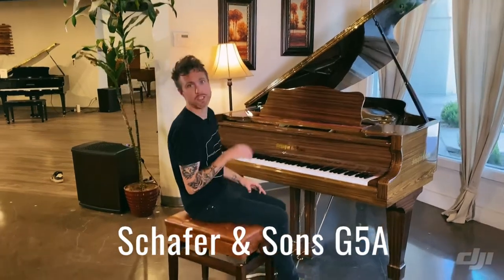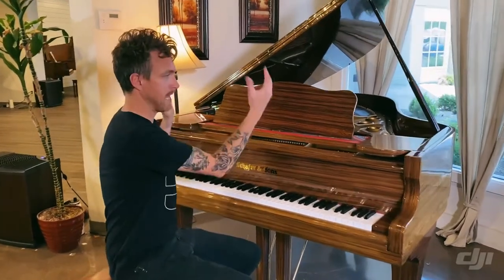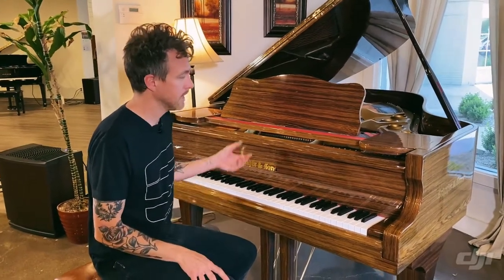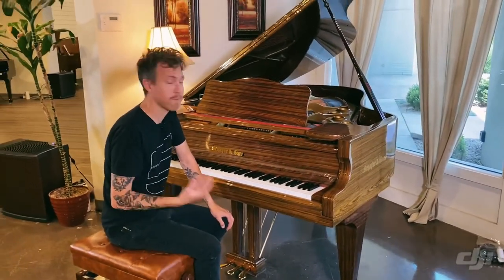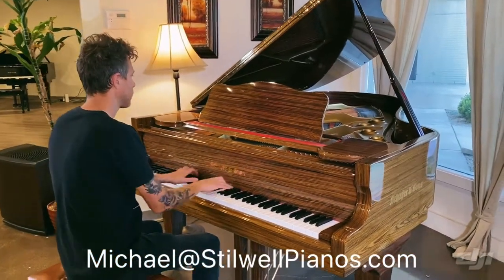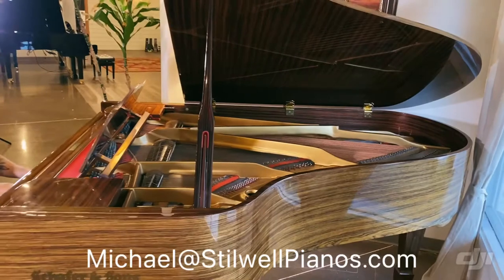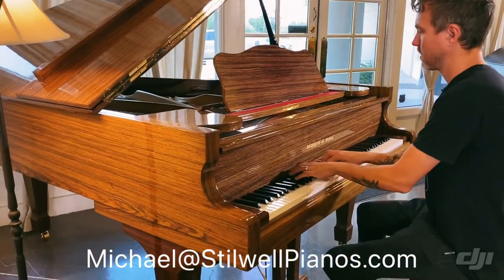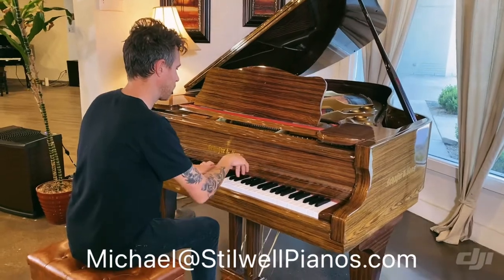Indian Rosewood Finish Piano | Schafer & Sons G5A | Semi Concert Piano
Today we have a Schafer & Sons semi concert piano and it is with a wonderful Indian rosewood finish!

So this one is absolutely stunning and perfect condition, it a Schafer & Sons G5A, and it is seven foot long from the very front to the back, which means it's a semi concert grand. It's a really powerful really rich piano, but we've kind of mellowed it out a little, so it doesn't have that kind of bright zinging tingy sound.